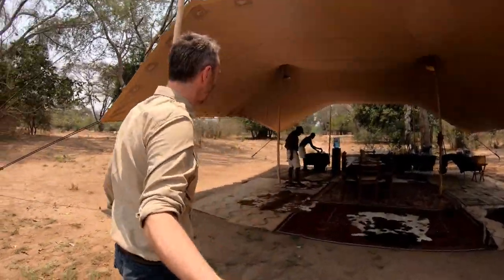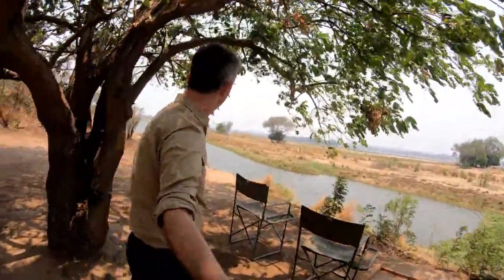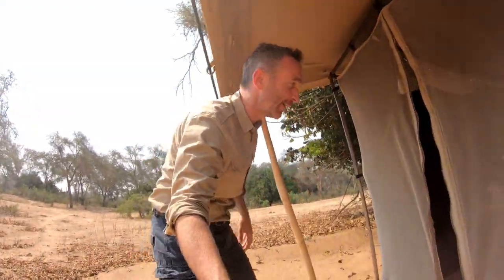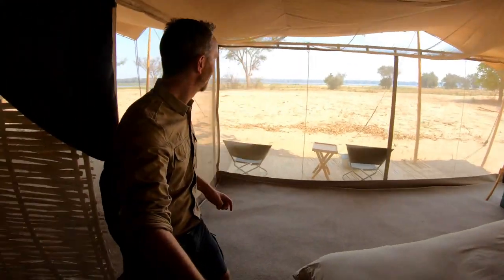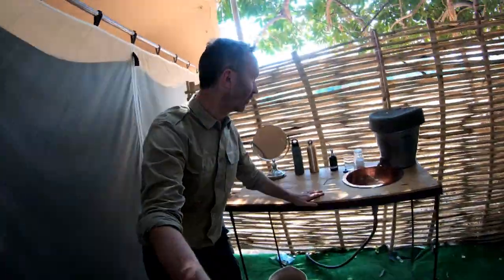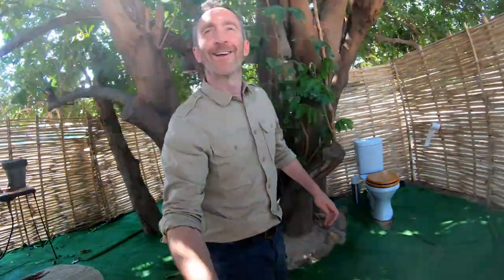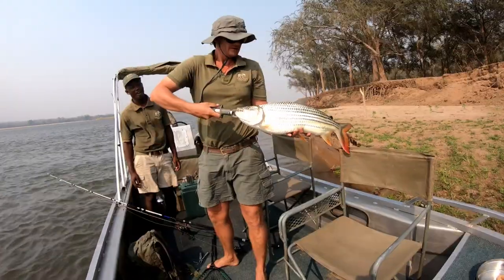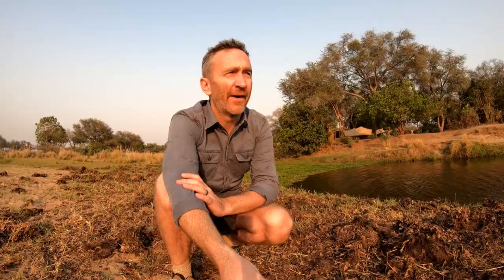Introducing Tusk & Mane's Chula Island, Zambia - Yellow Zebra Safaris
If you want to be in the wilds, then this very simple fly-camp certainly puts you amongst the animals of the Lower Zambezi! YZ co-founder Julian visited Chula Island Camp at the end of 2019 - here's his walk-through of the main areas, tented bedrooms and activities.